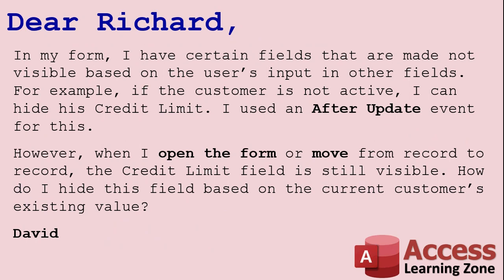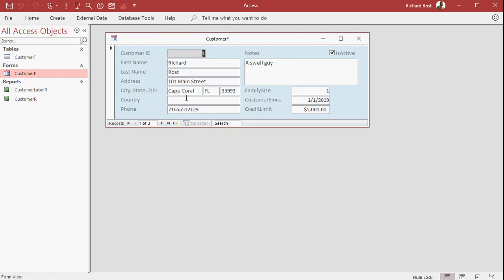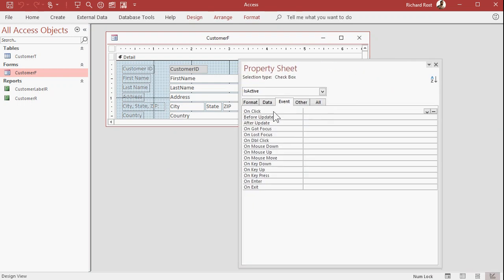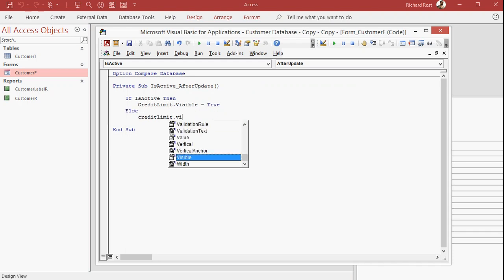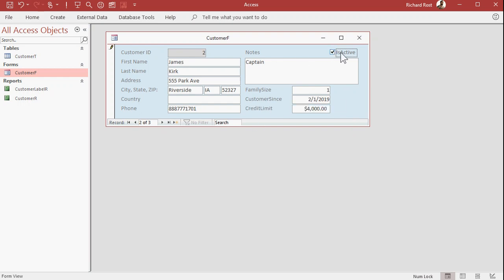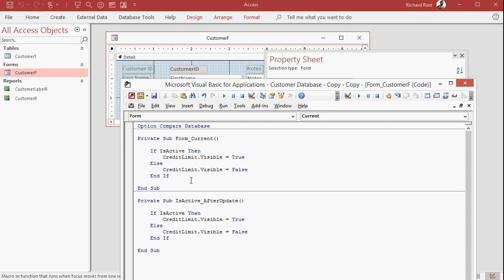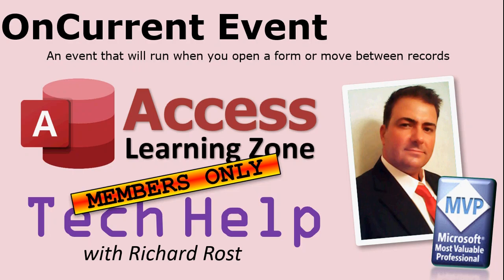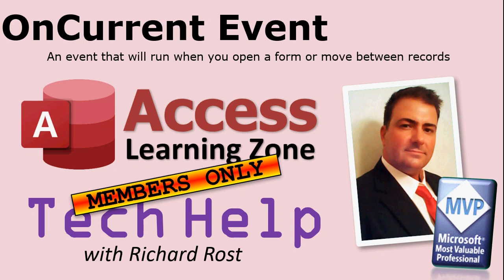Microsoft Access OnCurrent Event TechHelp Free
In this Microsoft Access TechHelp tutorial, I will show you how to run VBA code when the user opens a form and moves from record to record. This is handy if you are doing things like changing the visibility or colors of different fields based on user input.

David asks: "In my form, I have certain fields that are made not visible based on the user’s input in other fields. For example, if the customer is not active, I can hide his Credit Limit. I used an After Update event for this. However, when I open the form or move from record to record, the Credit Limit field is still visible. How do I hide this field based on the current customer’s existing value?"

This video will show you how to do just that.

Silver Members and up get access to an EXTENDED CUT of this video which covers making custom subroutines (so you don't have to have the same VB code twice in your form), changing the color of fields and the background color of the form, using the MsgBox function to return a value (yes or no), setting the customer's credit limit to $0 if they become inactive, changing a check box into a Toggle Button, and setting its caption and color properties too! Lots more for members!